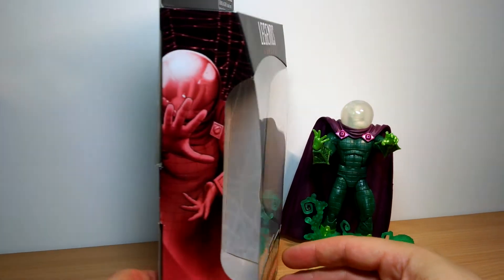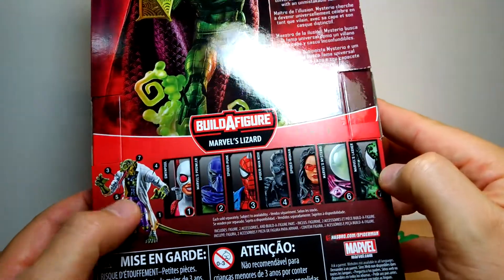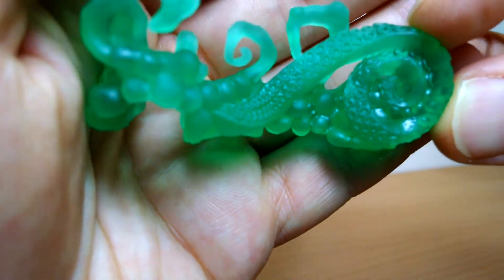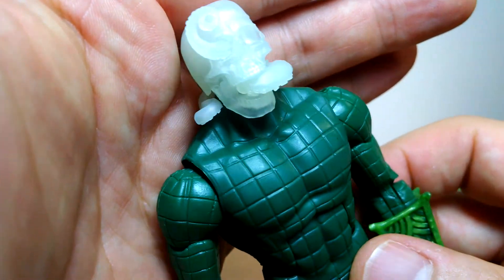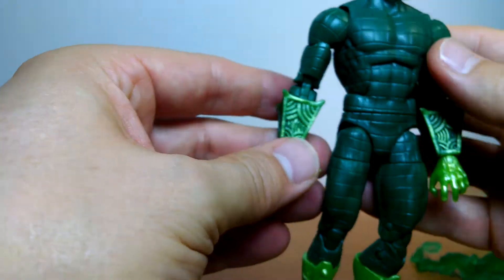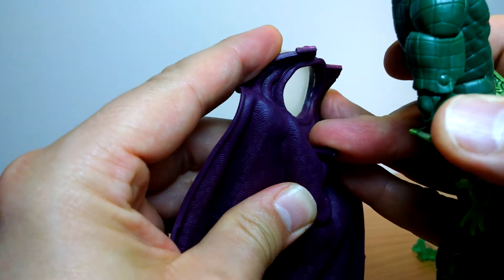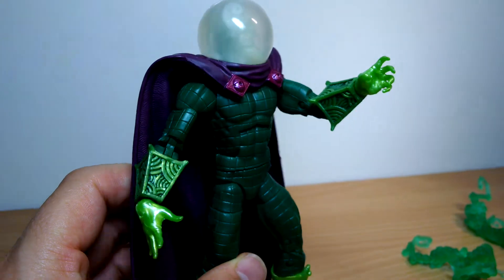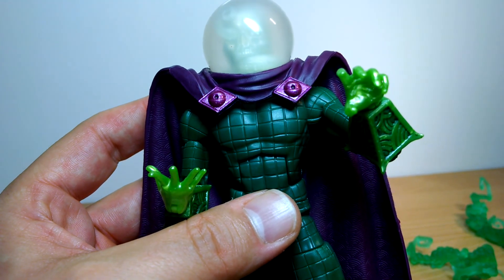Marvel Legends Spider-Man 6" Marvel's Mysterio Toy Action Figure Review